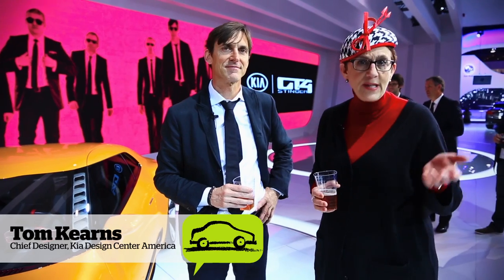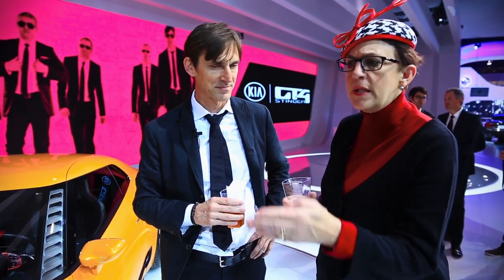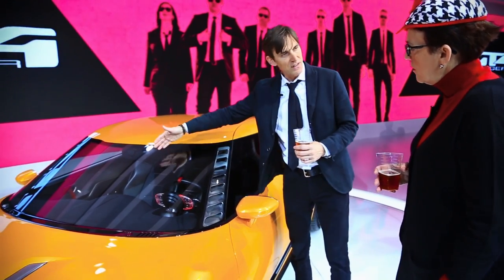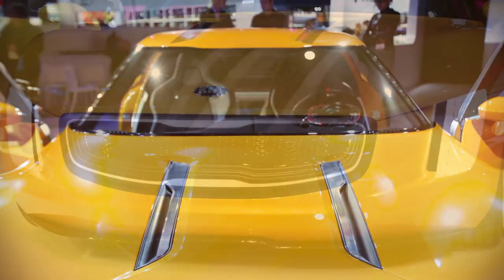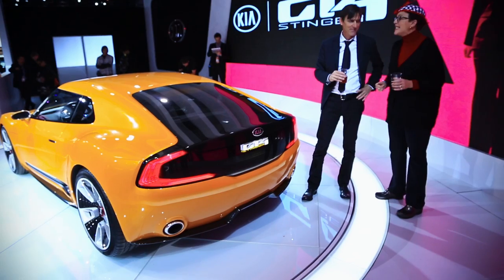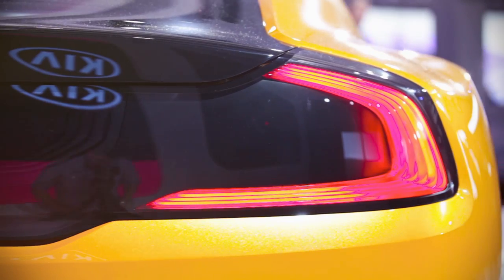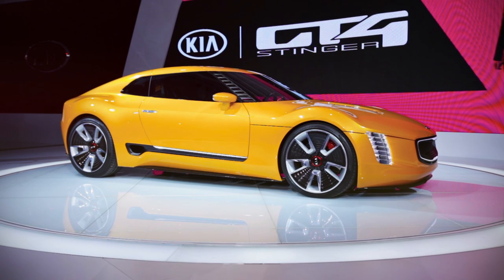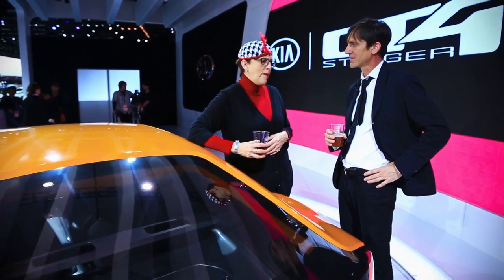Kia GT4 Stinger Concept: Designer Walkaround with Tom Kearns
By Jean Jennings, Editor in Chief, Jean Knows Cars
Videographer: Scott Allen

Designer Tom Kearns shows me around one of the hottest cars at this year's Detroit Auto Show.